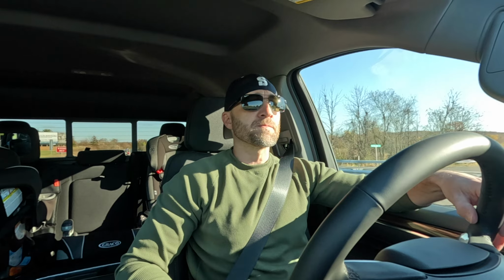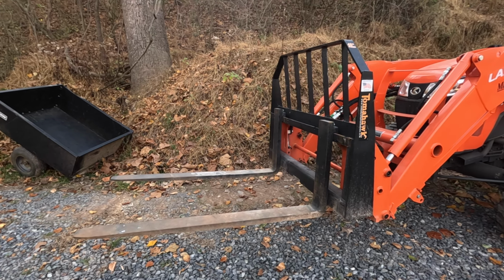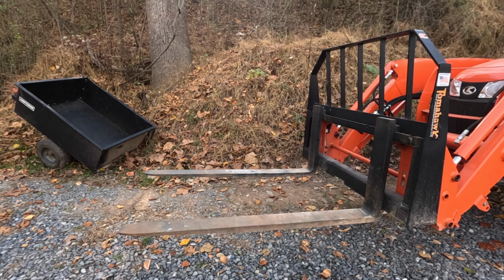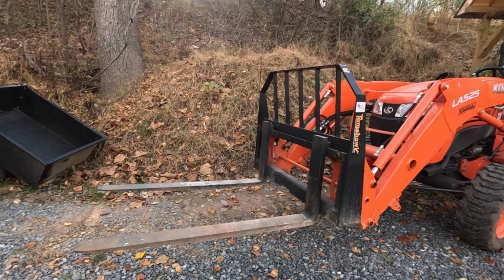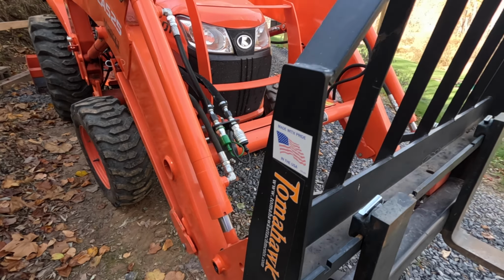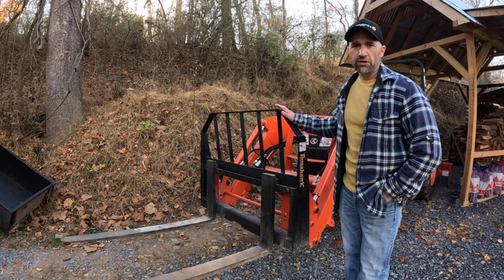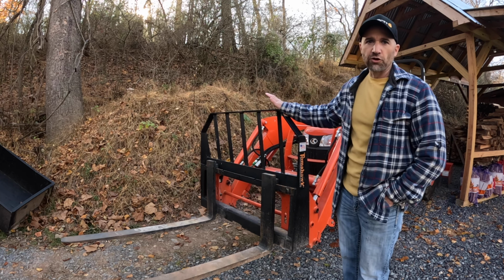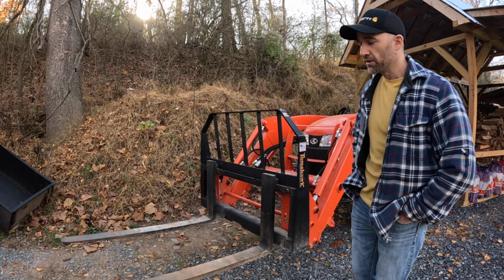Must Have Tractor Attachment!!! I'm not going one more day without one.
#33.  I am taking a road trip this morning to pick up a new tractor attachment. This one has been a long time coming. enough was enough and I decided it was time to add this to the inventory. I think a set of pallet forks are almost an essential attachment. I go over the set I bought and explain why I chose these.